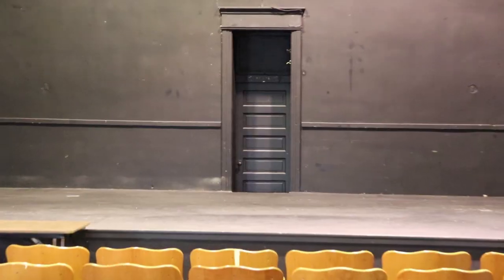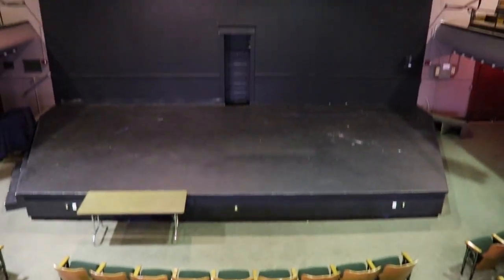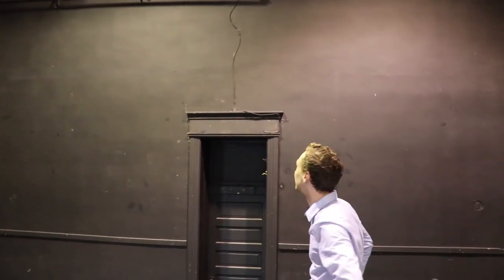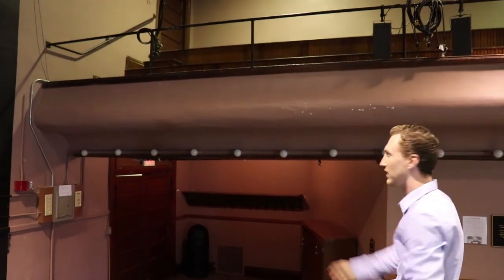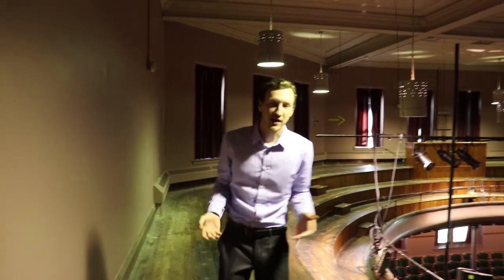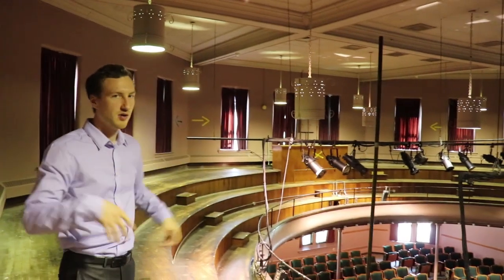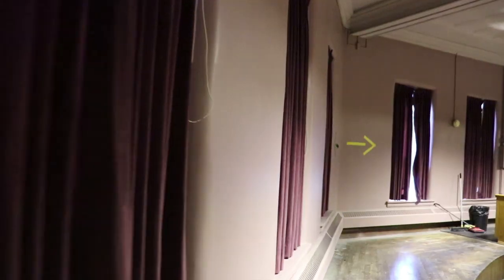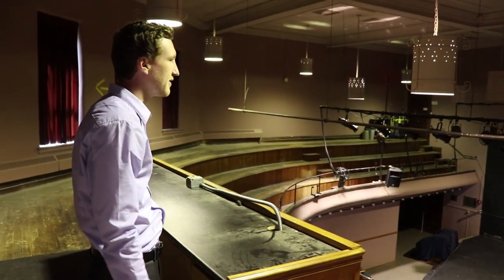Our Esports Arena is Under Construction!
Today we announce the first day of construction for our 200 person spectator arena located on the Ottawa University campus. We walk you through the changes that are coming and hope to see you all come support us in person this year.